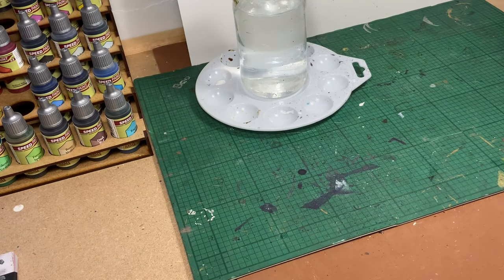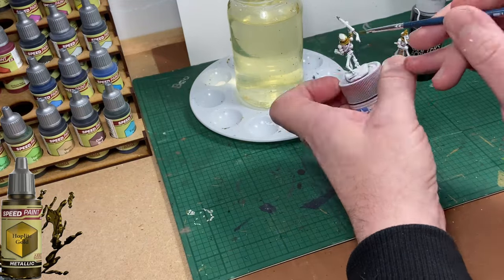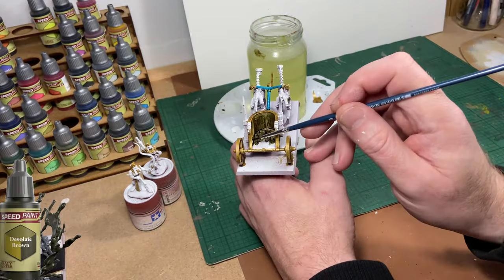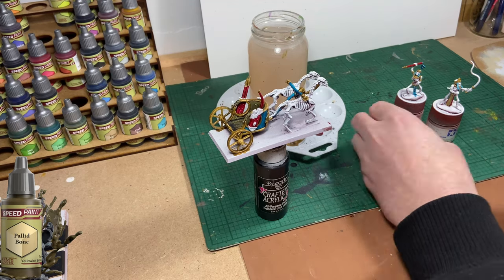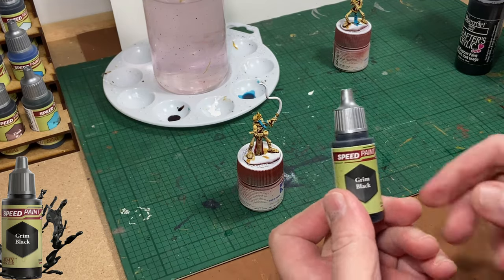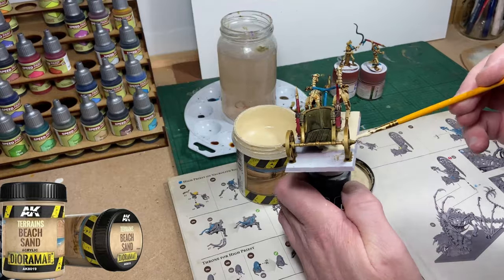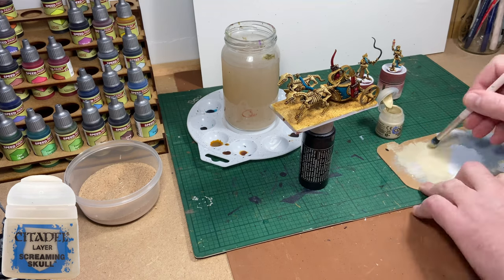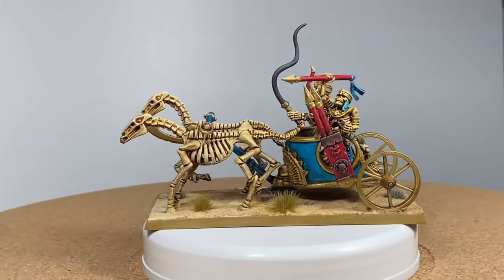Warhammer The Old World : Tomb Kings Chariot painted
This was fun to paint and this scheme is quick and easy.

Halfords Primer Red Spray, then White Primer Spray

Army Painter Speedpaints
Pallid Bone
Hoplite Gold
Slaughter Red
Caribbean Ocean
Desolate Brown
Grim Black
Brownish Decay

Citadel
Aggaros Dunes
Screaming Skull
Agrax Earthshade

Dead White

Tufts from Army Painter
Deadland
Highlands

More Tomb Kings to follow. I hope this is of some use to someone.